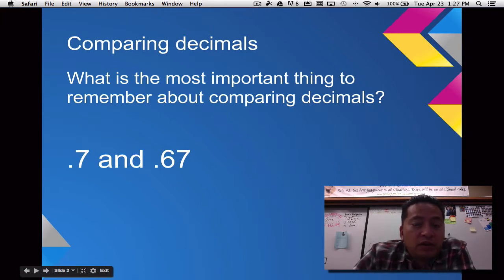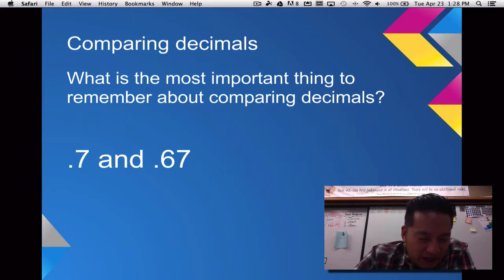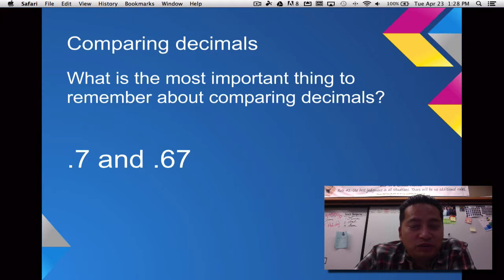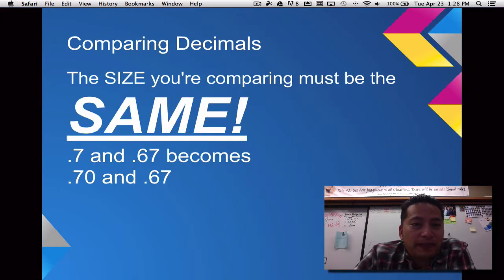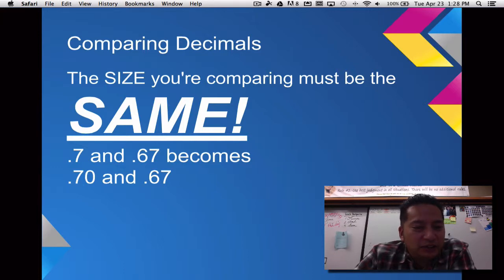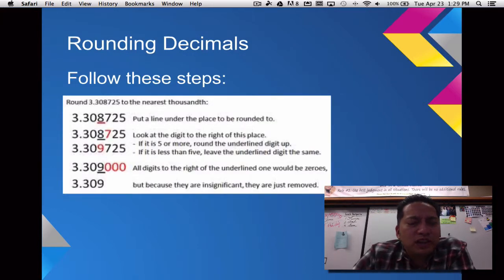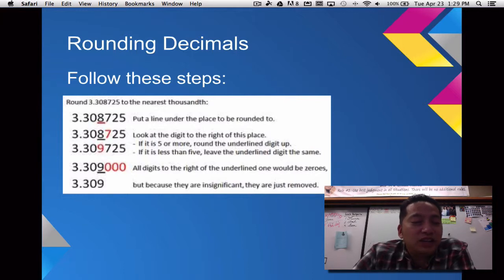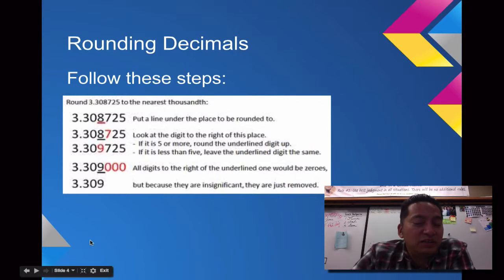6-6 Practice with Decimal Numbers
This is a video lesson on HM Expressions Unit 6 Lesson 6 - Practice with Decimal Numbers.  In this lesson we review and practice comparing decimals and rounding them.